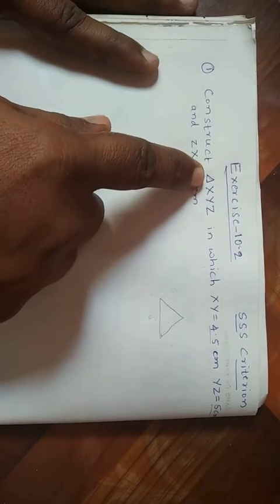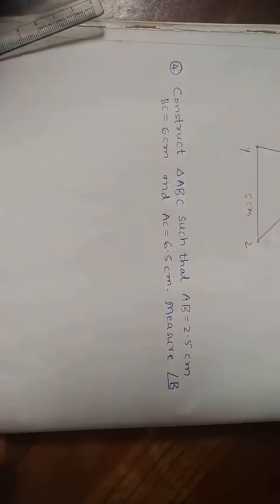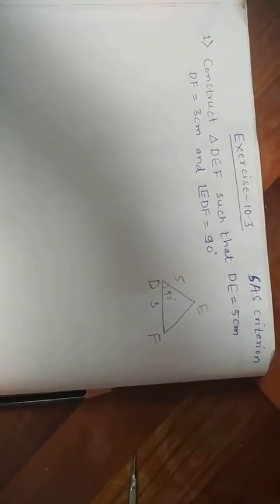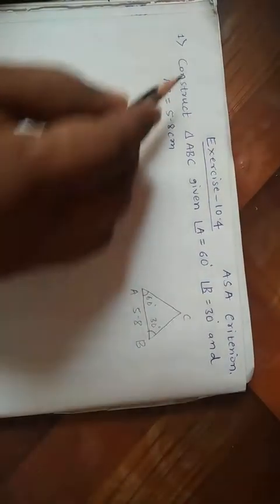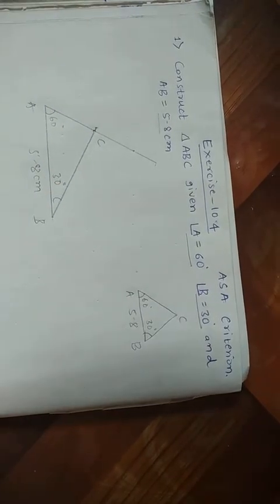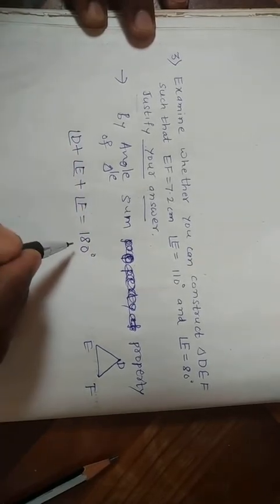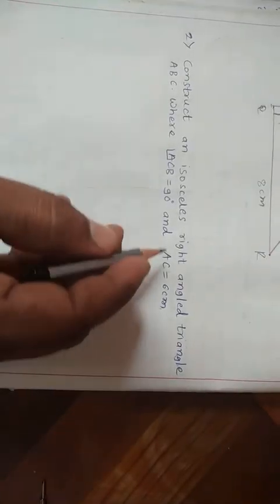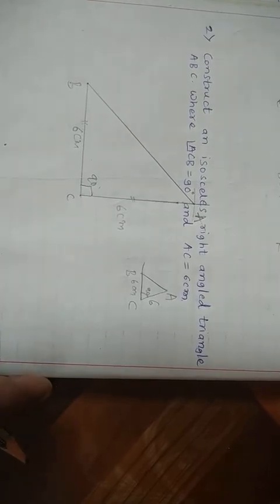CBSE CLASS-7.MATHS.UNIT-10.PRACTICAL GEOMETRY